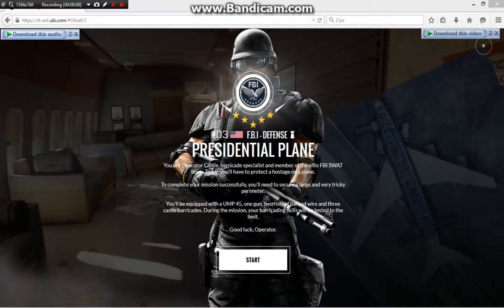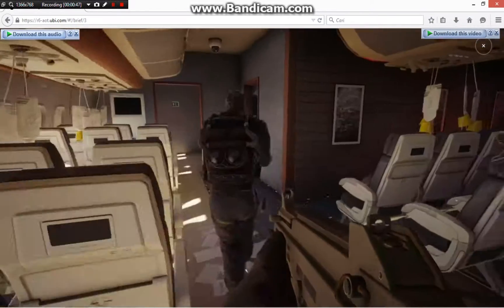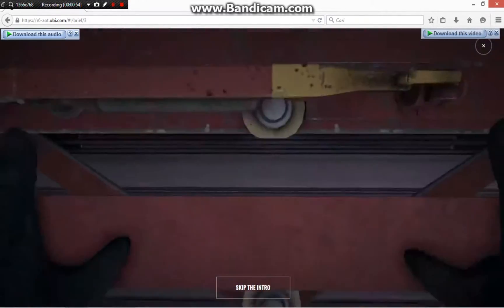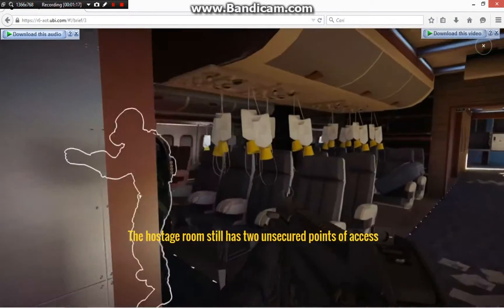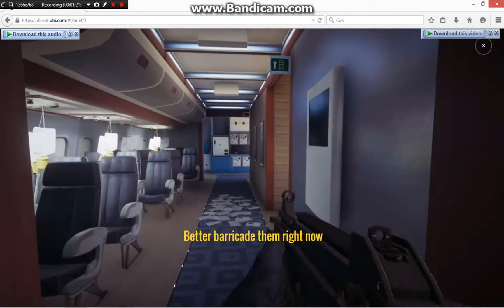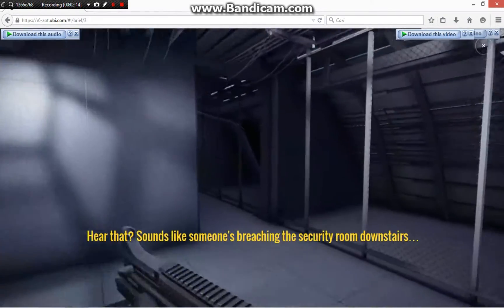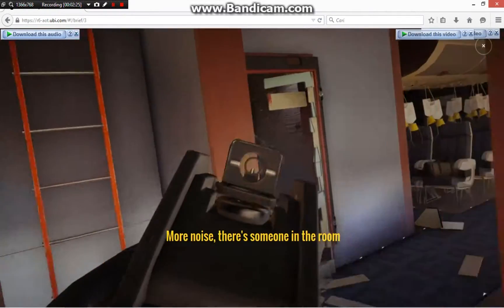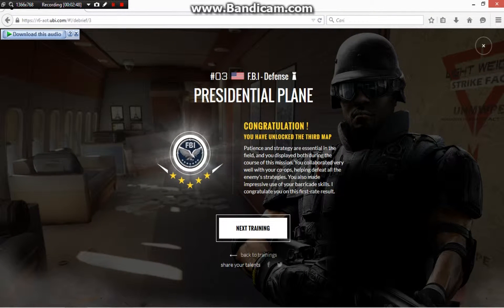#03 FBI DEFENSE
PRESIDENTIAL PLANE